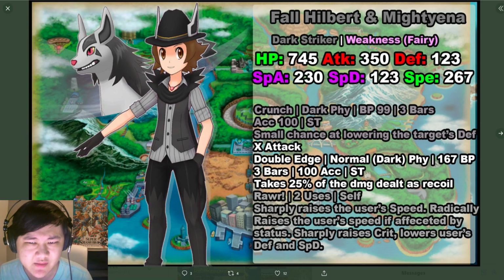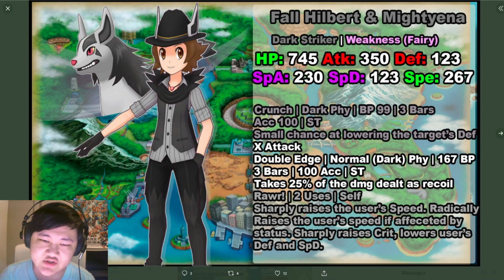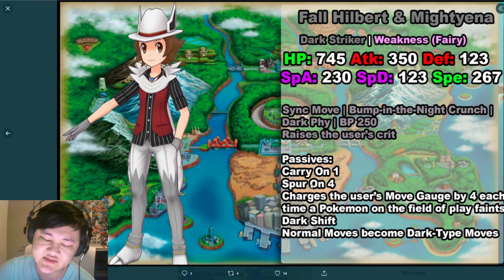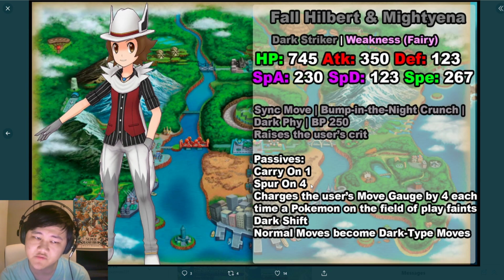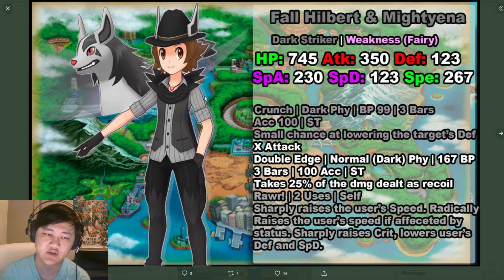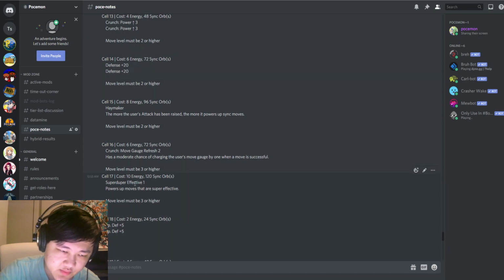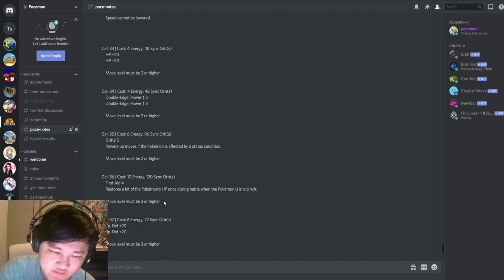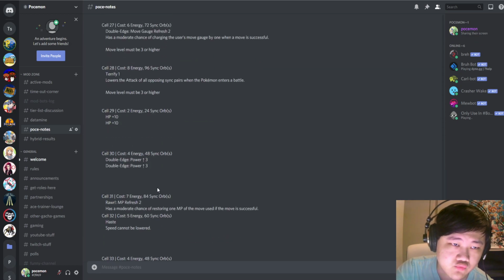New BUSTED Dark Striker! Halloween Hilbert & Migthyena Details Overview! | Pokemon Masters EX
Video Title: New BUSTED Dark Striker! Halloween Hilbert & Migthyena Details Overview! | Pokemon Masters EX

Going over Halloween Hilbert & Mightyena's Stats, Moves, Passives & Sync Grid in Pokemon Masters EX!